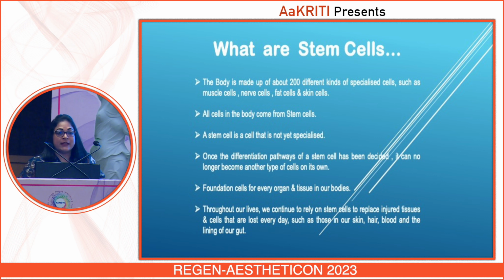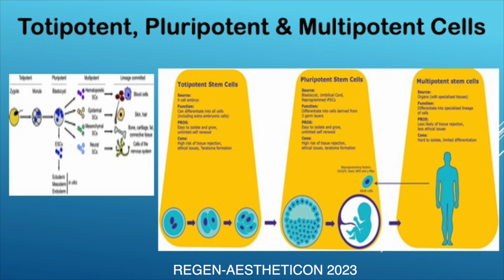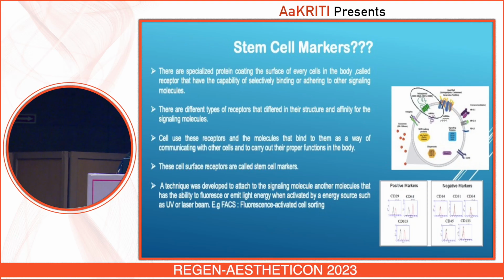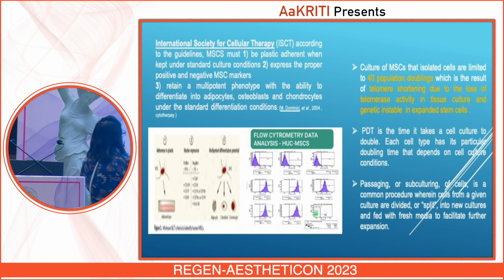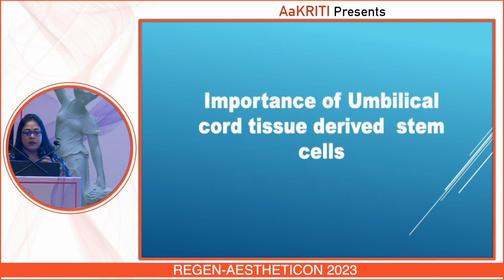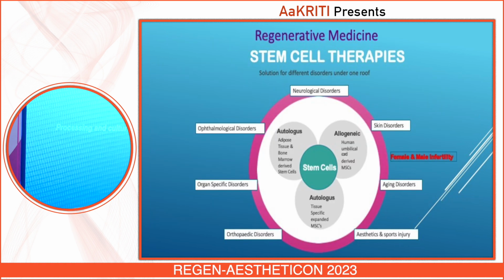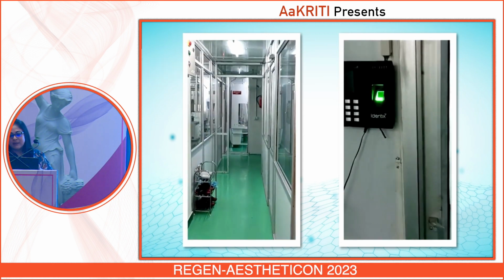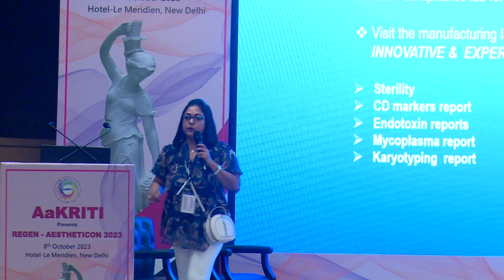Dr. Lipi Singh Aakriti Regen - Aestheticon 2023